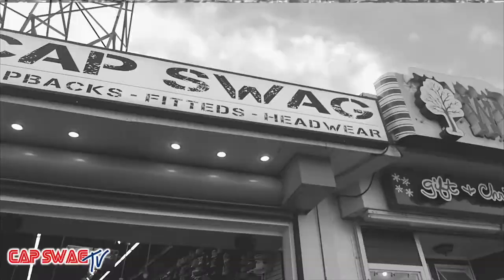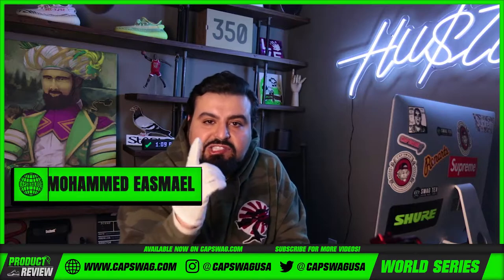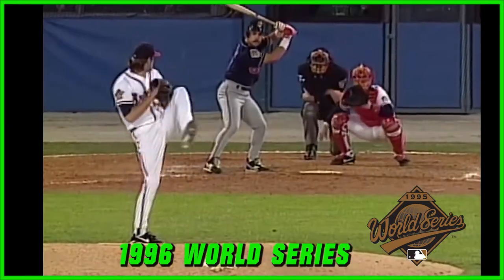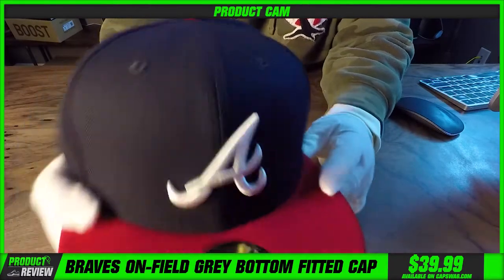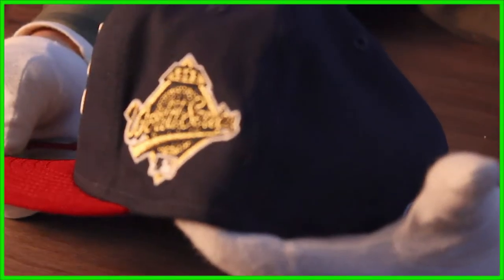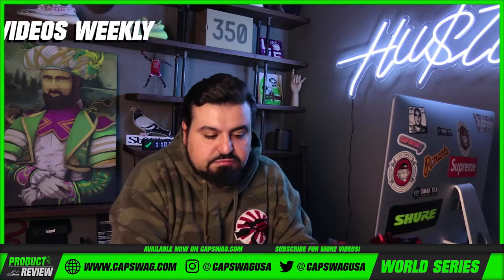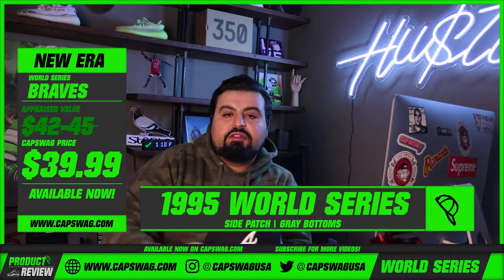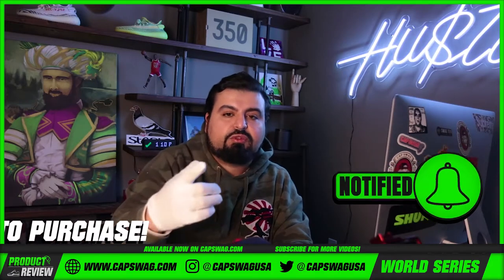Atlanta Braves World Series Hat | Braves World Series Gray Bottom | Braves 59Fifty Grey Under Brim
Presenting the incredible Atlanta Braves and their incredible victory! With that iconic 1995 Side Patch, check out the detail and quality in this cap!

Our host once again reveals another great 59Fifty Cap from New Era! Presenting the Atlanta Braves 5950 Grey Bottom Cap, with that unique side patch. The patch itself shows off the 1995 world series logo, referencing the Braves third World Series victory. Whether you’re starting out, or have always been a die-hard Braves fan, this hat is definitely for you! But is not just the side patch, New Era went out of its way to capture the color and detail of their logo, in the best way possible!

Throughout the video, our host will go over the details of the hat. From the stitching, the authentic New Era sticker, along with the durability and quality of this 59Fifty cap. Our host will also discuss more about the insight of New Era and facts such as identifying a real New Era cap when coming across one.

Cap Swag Was started in 2012. It has really developed, going from a collection of hat stores, that sold Fitted's, Snapbacks, and fashion forward headwear to custom headwear and apparel production. We currently Own and operate a custom facility in the Berlin mart located in Berlin, NJ, which specializes in:Custom Foam Embroidery | Logo Design and DigitizingCustom Made To Order Direct to Garment (DTG) T-Shirt Printing

Atlanta
Braves
World
Series
1995
1995 World Series
59Fifty
5950
59Fiftyhat
5950 Hat
59FiftyFitted
New
Era
New Era
Fitted
Cap
Hat
Cap Review
Hat Review
Product Review
Hat Review

🔎 HASHTAGS 🔎

#1995 World Series
#5950 Hat
New Era
Cap Review
Hat Review
Product Review
Hat Review